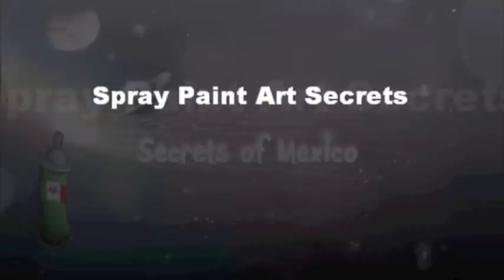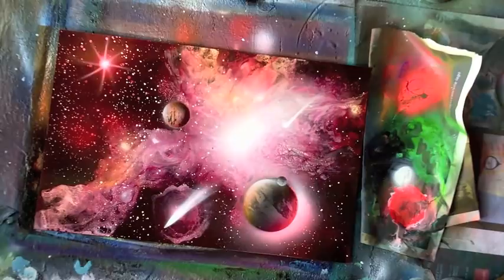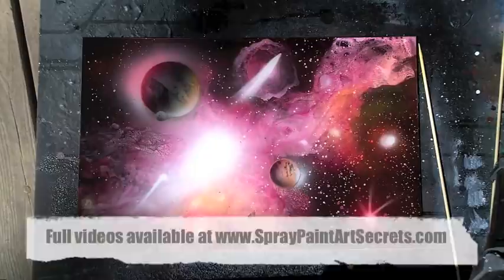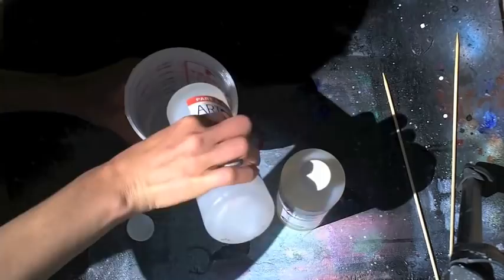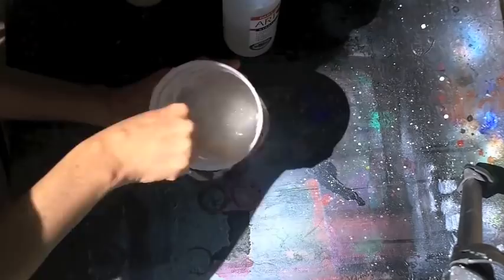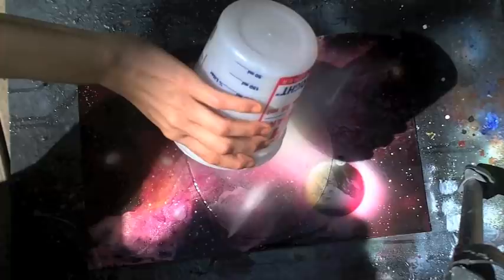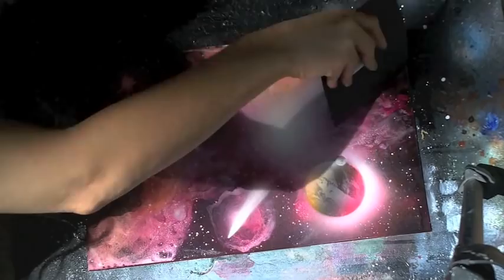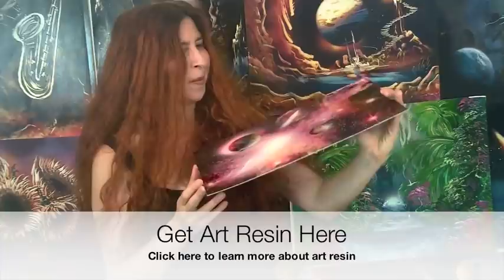spray paint art tutorial galaxy effects and high gloss finish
Learn spray paint art galaxy effects in this tutorial video. Also learn how to apply a high gloss coating to your spray paint art painting.